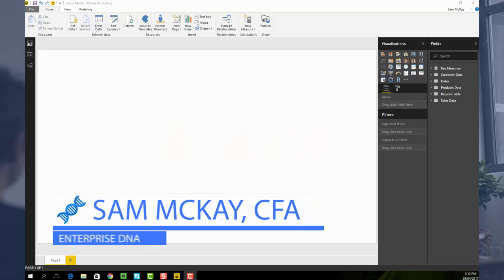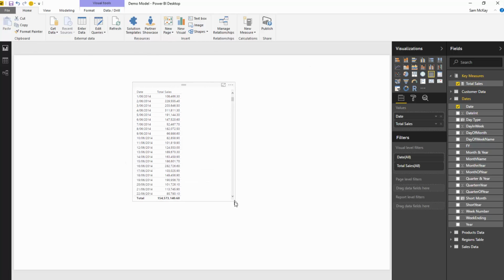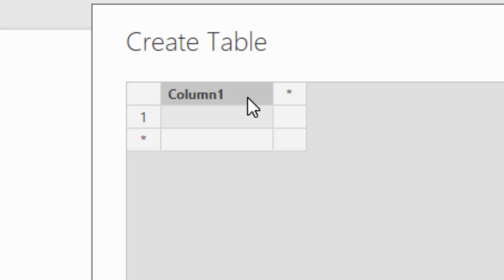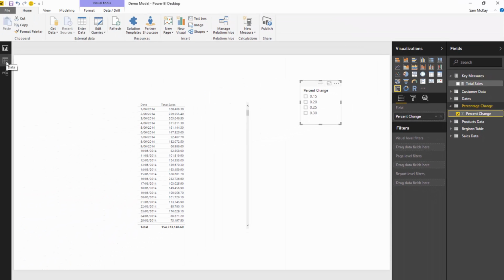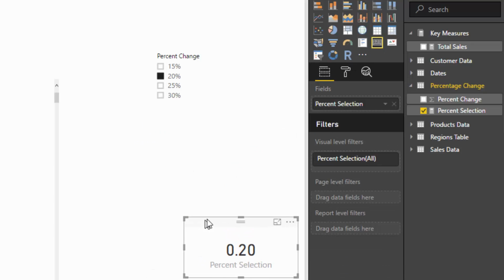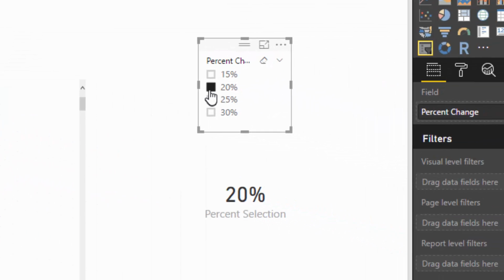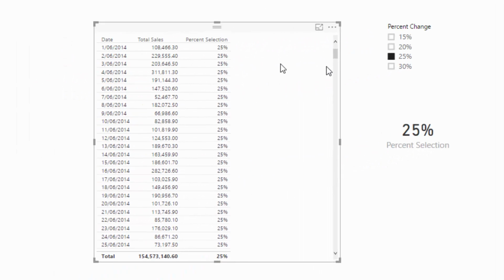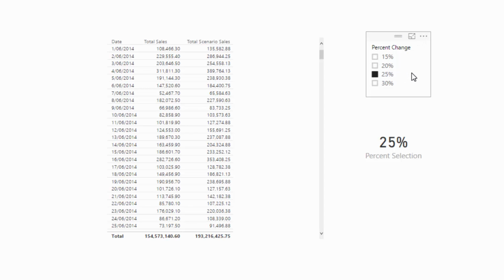Harvest Power BI Slicer Selections To Use With Other Measures - Advanced DAX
Write an advanced DAX formula to harvest (capture) a selection made within a slicer visual then integrate that back into other measure calculations.

Video Details
00:38 How To Harvest A Selection To Utilise Within Your Analysis
01:07 Adding Percentage Change To The Total Sales Table
02:49 Turning Percentage Change Table Into A Slicer
04:20 Fixing An Error Resulting From Lack Of Selection
05:44 Creating Total Scenario Sales Measure
06:19 Clicking Different Selections In the Slicer To Get Corresponding Results
06:36 Other Uses For Harvesting Slicer Selections

Related Links
Quick Measures Deep Dive - How To Use Them in Power BI Models
Implementing DAX Measure Groups Into Your Power BI Reports - Modeling Review

Is There a Select All for Chiclet Slicer? Power BI Custom Visual